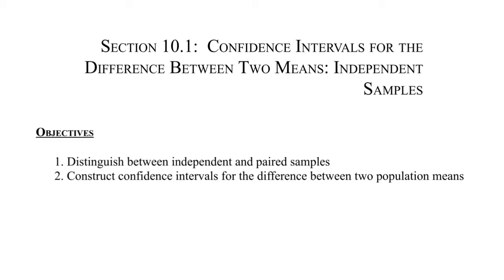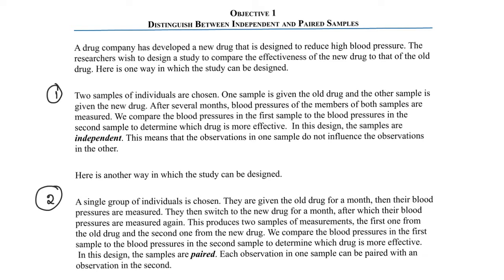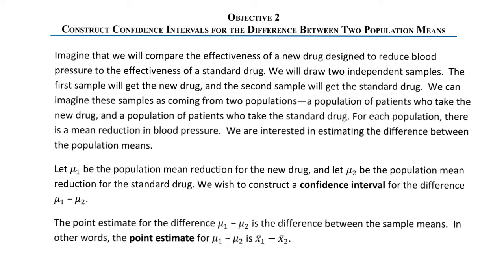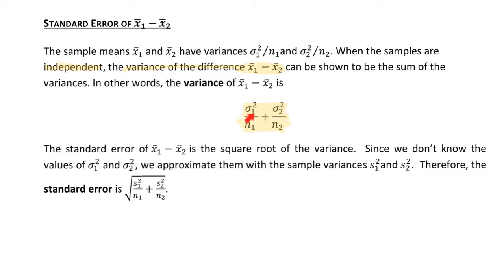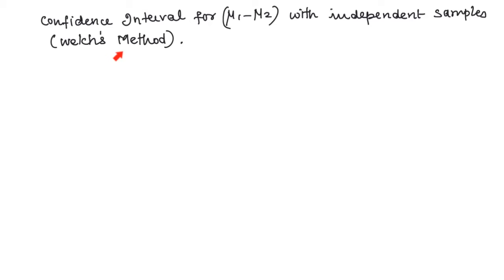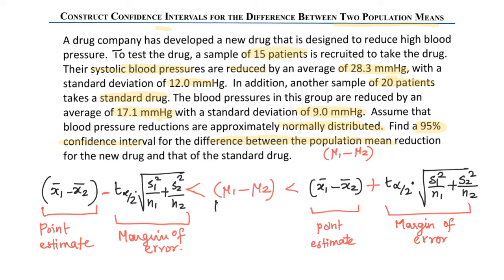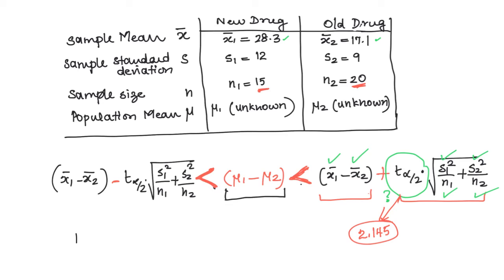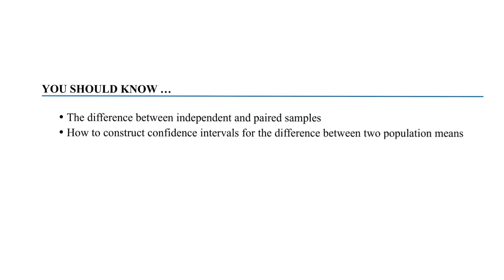Math 13 10.1 confidence intervalfor the difference between two means